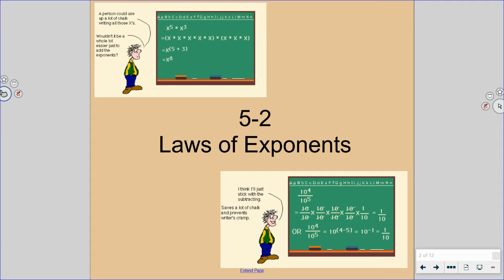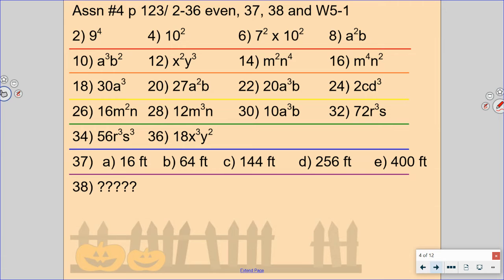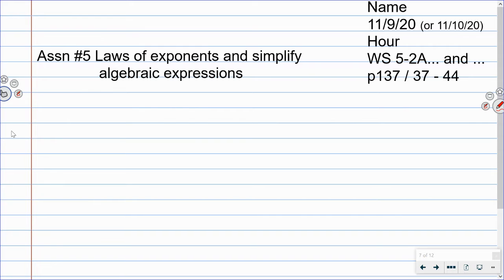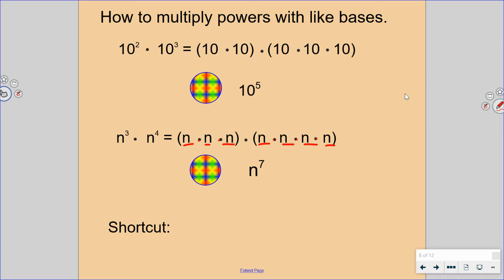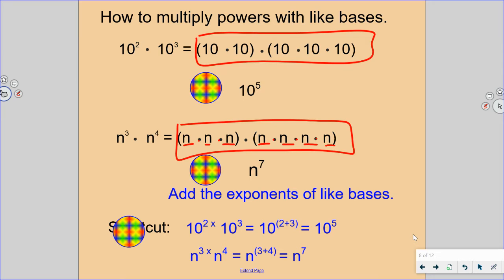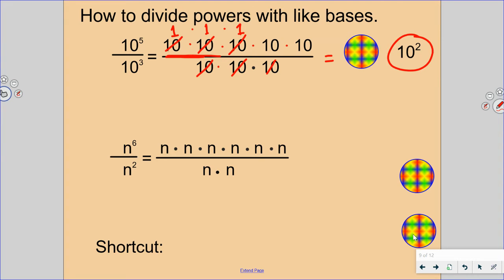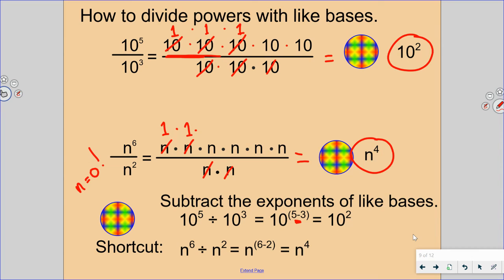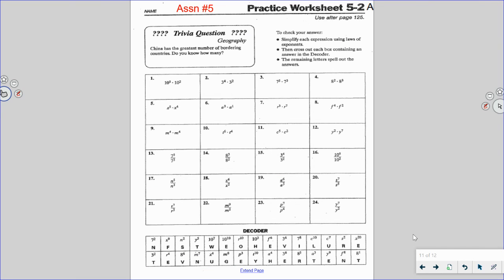Lesson 5-2A.Laws of Exponents